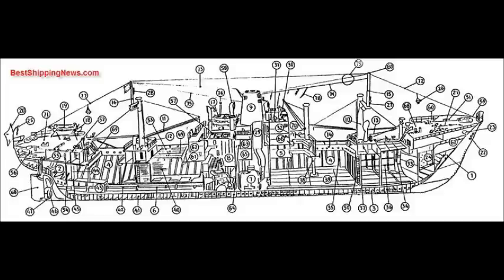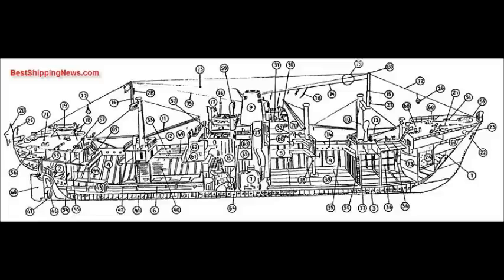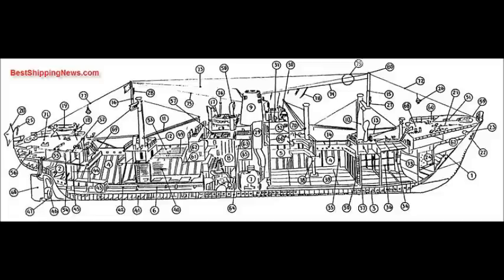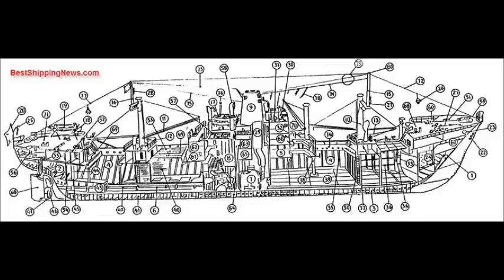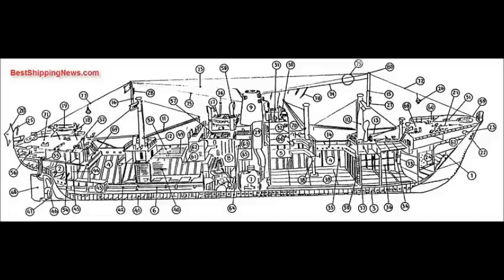Middle three island cargo vessel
Shipbuilding Dictionary Picture Ship Construction Ship equipment Shipping machine Shipyard

1 . Forepeak (water) tank
2. Afterpeak (water) lank
3. Ballast tank
4. Cargo hold
5. Cargo space
6. Shaft tunnel
7. Boiler room
8. Engine room
9. Funnel
10 . King post
11 . Derrick boom
12 . Winch
13 . Winch platform
14 . Hatch
15 . Foremast
16 . Mainmast
17 . Lifeboat
18. Boat davit
19 . Temma
20. Flag staff
21 . Windlass
22 . Anchor
23 . 1 iawne pipe
24 . Chain locker
25 . Anchor davit
26 . Anchor light
27 . Mast head light
28 . Range light
29, Smoke tube
30 . Steering room
31 . Chart room
32 . Officer's room
33. Collision bulkhead
34. Web frame
35 . Frarne
36 . Panting Stringer
37 . Watertight bulkhead
38 . Hold pillar
39 . Bottom ceiling
40 . Sparing
41 . Plummer block
42 . Screw shaft
4 :1 . 1 unnel rc~cea
44 . Lscape trunk
45. Bilge well
46 . Propeller
47 . Shoe piece
48, Rudder
49 . Hatch board
50 . Vertical ladder
51 . Mooring pipe
52 . Wire reel
53 . Freeing port
54 . Aft peak bulkhead
55 . Refrigerating chamber
56 . Steering engine room
57 . Skylight
58 . Ventilator
59 . Fair leader
60 . Bollard
61 . Crew's mess room
62 . Galley
('i3 . Officer's halls
64 . Ollicer's W.C
65 . Crew's bath
66 . Saloon
67 . Boatswains store
68 . Forecastle deck
69 . Upper deck
70 . Bridge deck
71 . Poopdeck
72 . Forestay
73 . Antenna
74 . Signal stay
75 . Windsail stay
76 . Windsail lift
77 . After stay
78 . Flag line
79 . Insulator
80. Mast truck